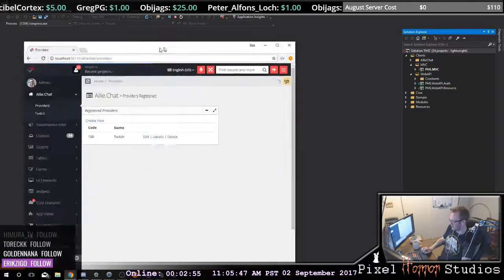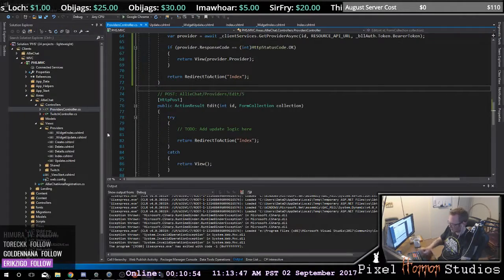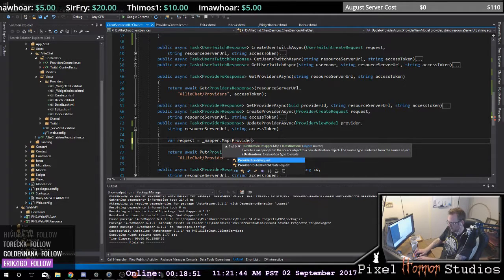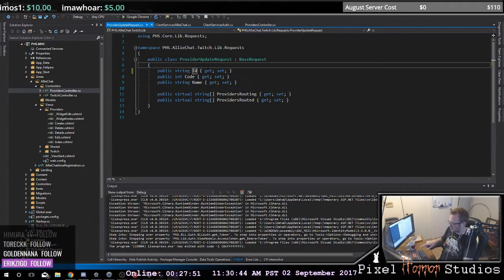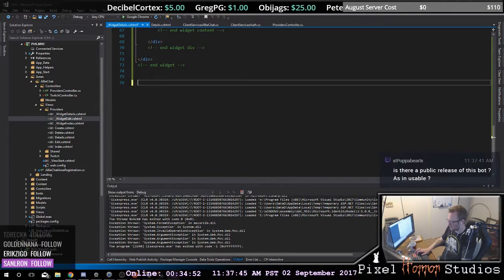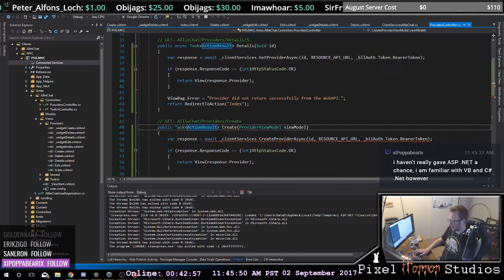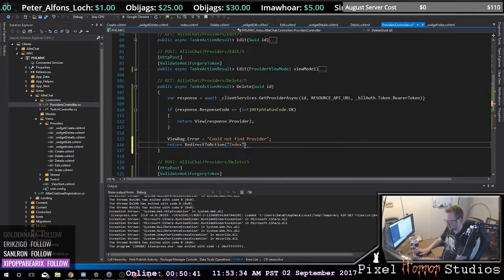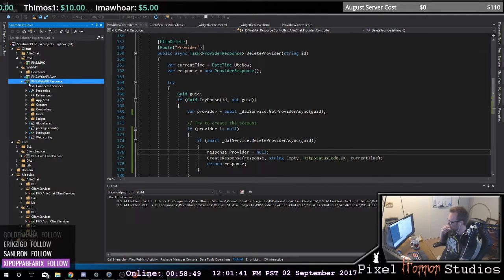Day 13: Twitch Bot and MVC ASP.NET - Finishing CRUD for Providers with WebAPI Client Services layer